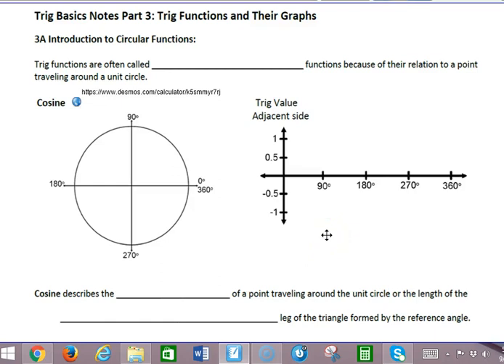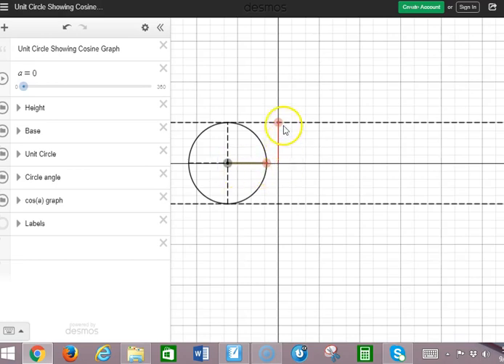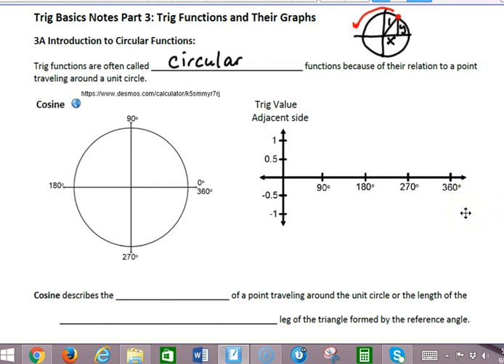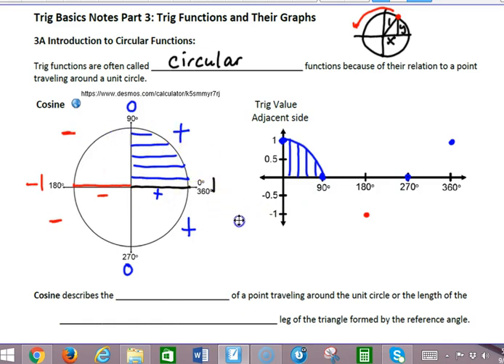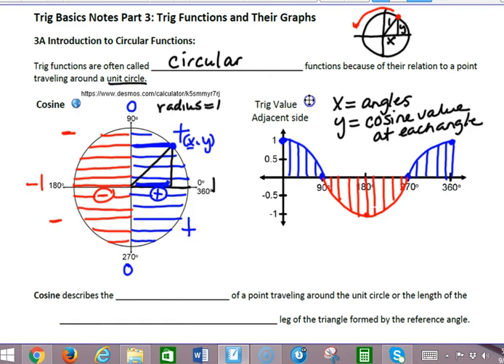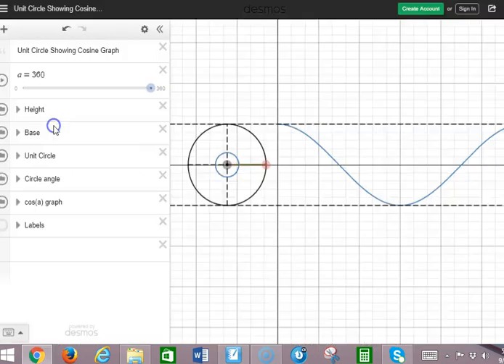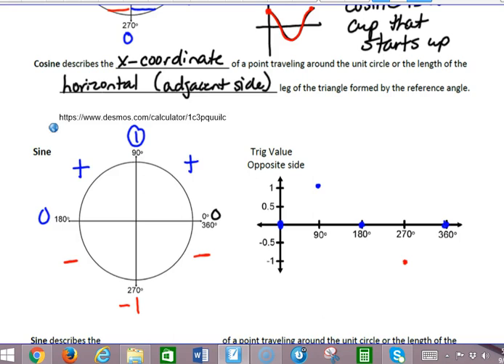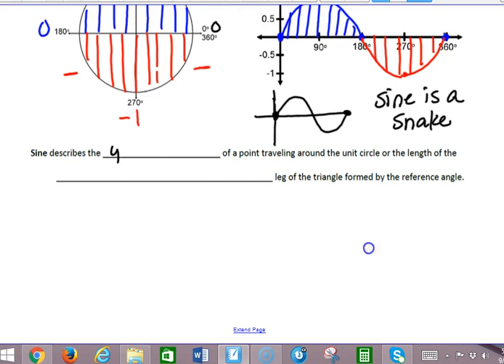TB 3A Introduction to Circular Functions